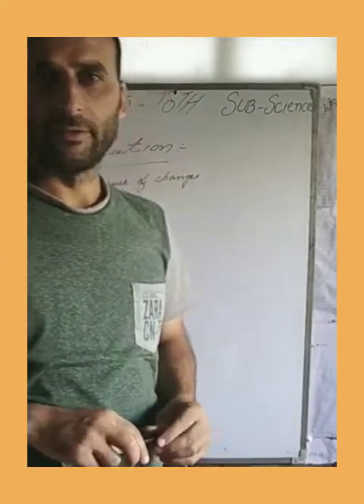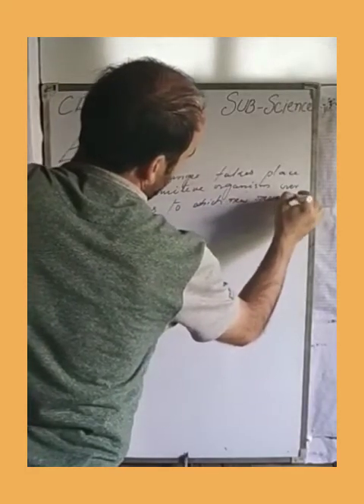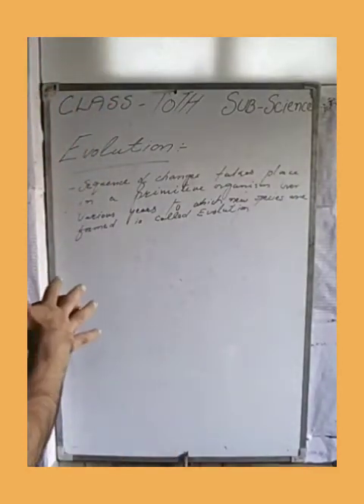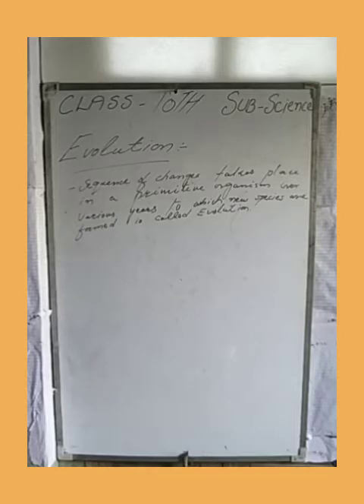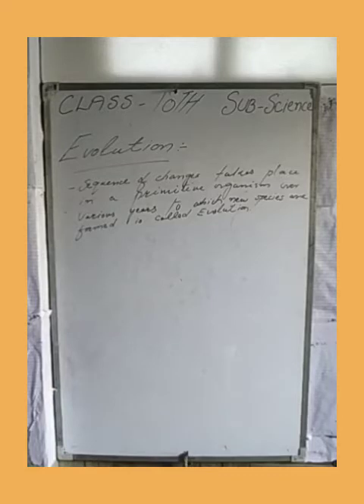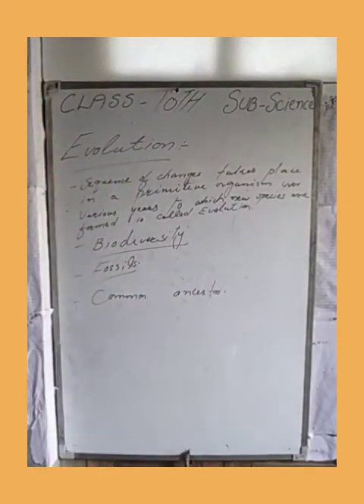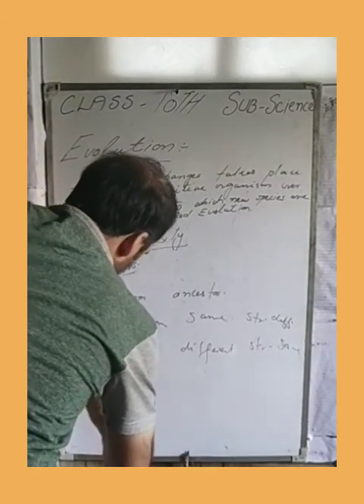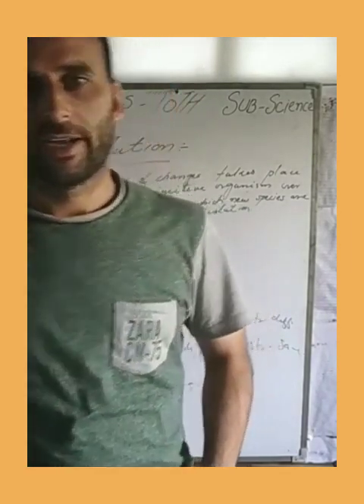EVOLUTION CLASS 10TH